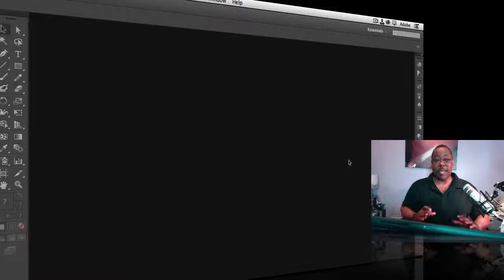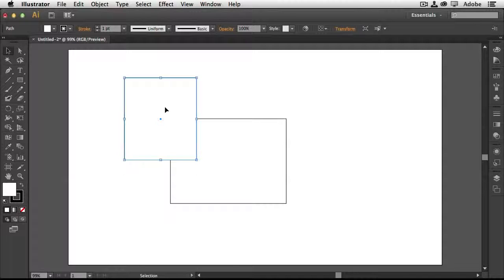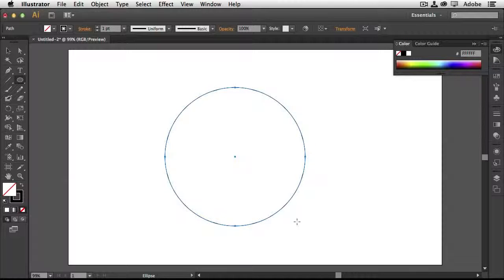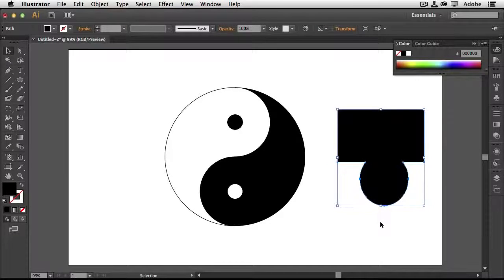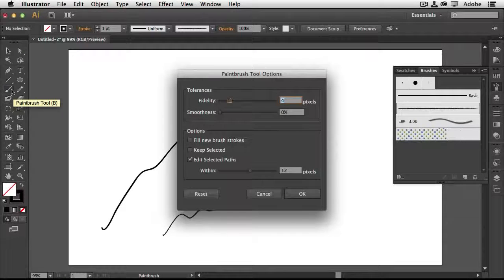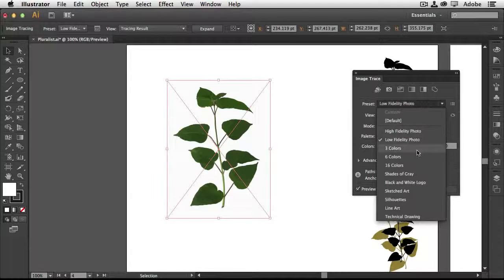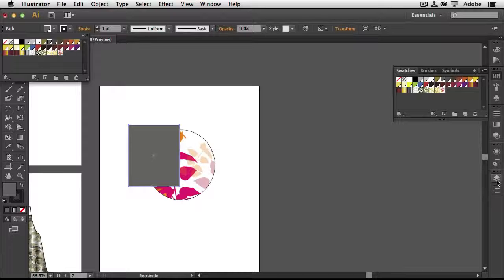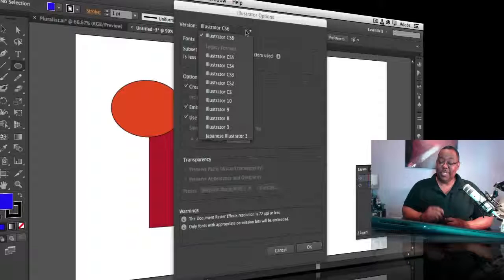How To Get Started with Adobe Illustrator CS6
Get Started with Adobe Illustrator CS6